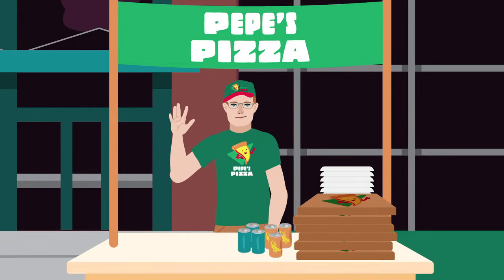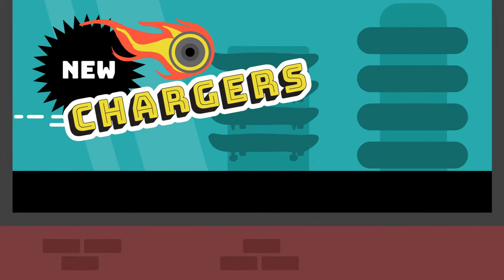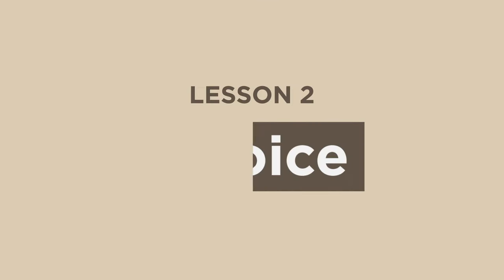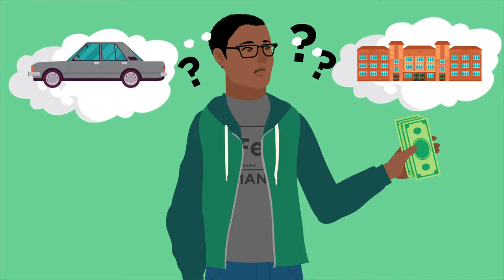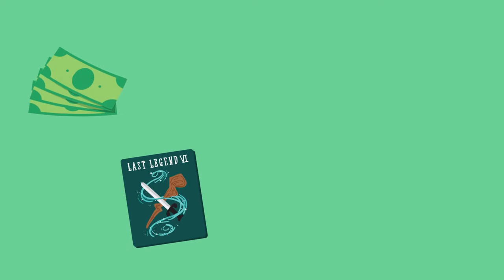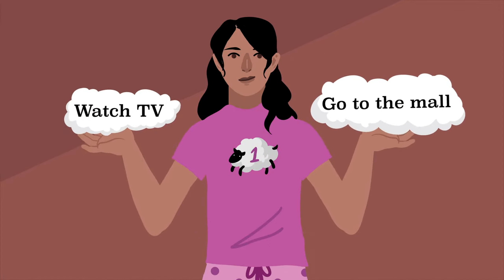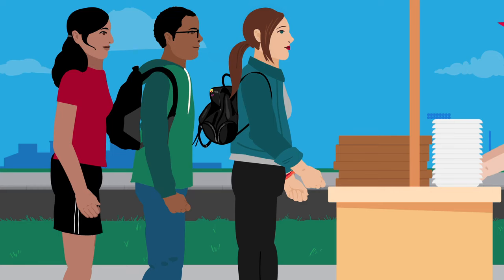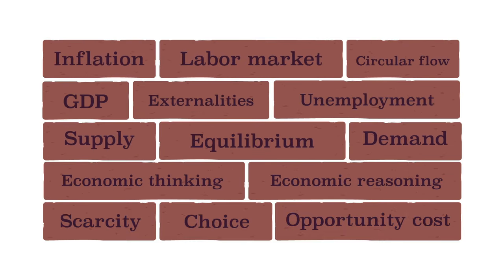There is No Such Thing as a Free Lunch - Economic Lowdown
The study of economics is built on the foundation of three very important concepts: scarcity, choice, and opportunity cost. In this episode of the Economic Lowdown video series, economic education Coordinator Scott Wolla uses these three concepts to explain why there is no such thing as a free lunch.